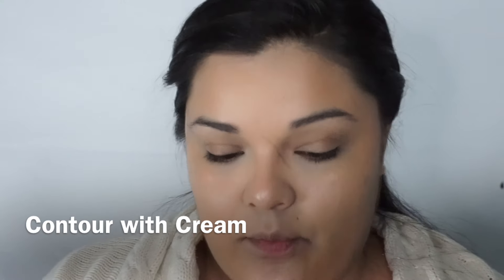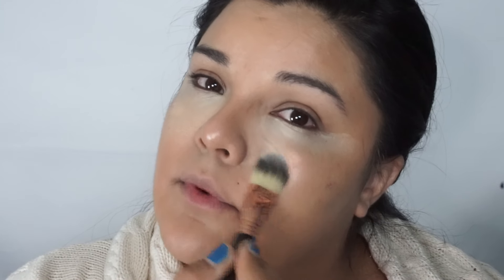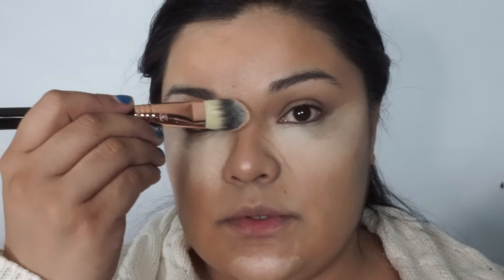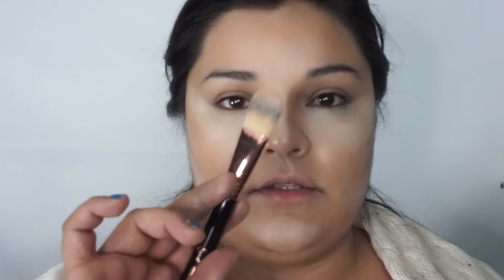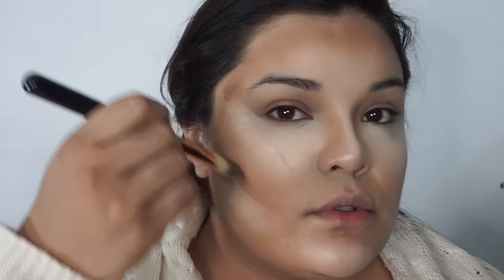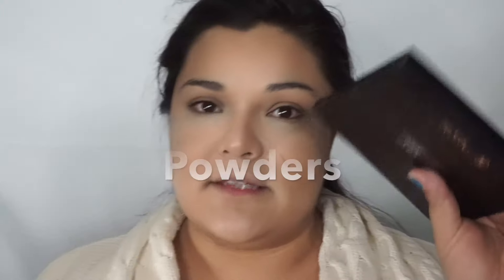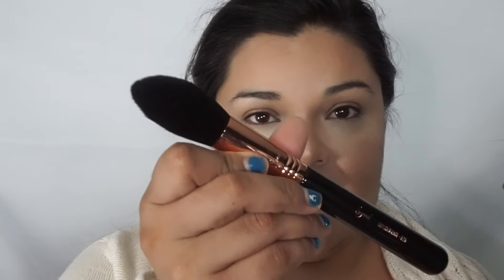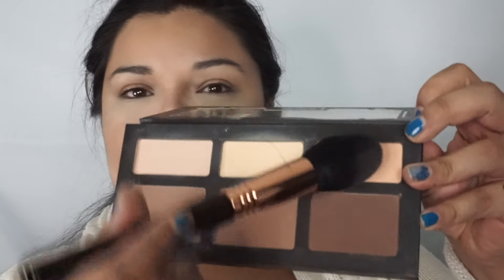Contour Routine with creams and powders: one of many ways (part 2)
(caution I'm still trying to get the hang of Tumblr)